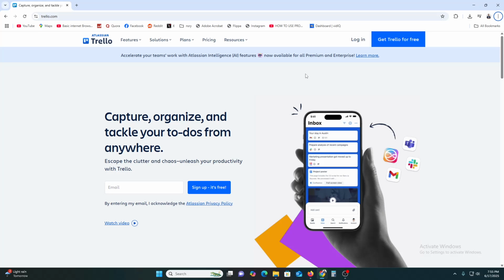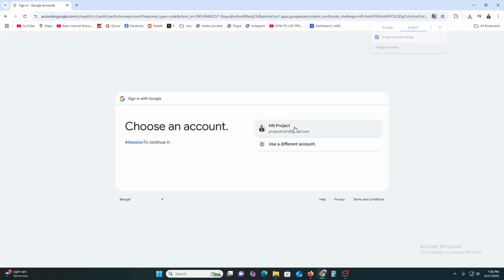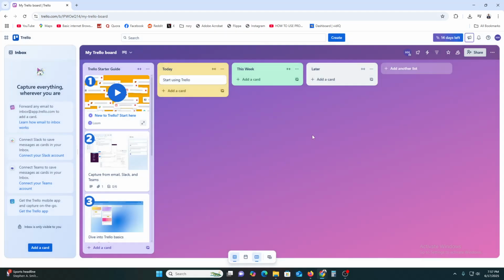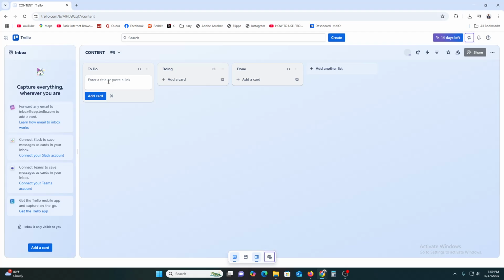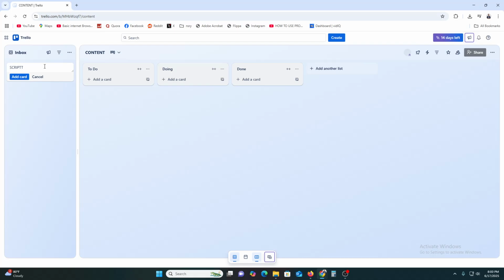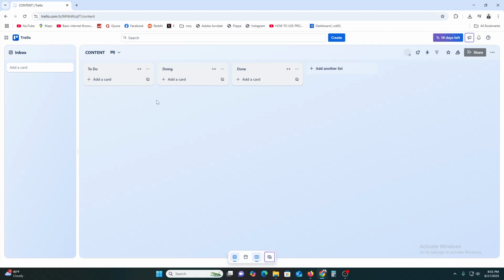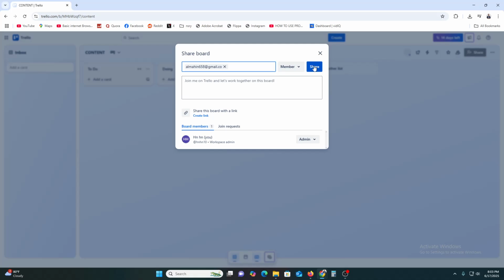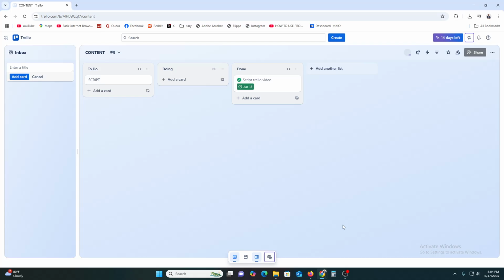How To Use Trello Boards - 2025 ( Step by Step Guide)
In this video, How to Use Trello Boards, we guide you step-by-step through setting up, organizing, and managing tasks using Trello for better productivity and project management. Whether you're working solo or with a team, you'll learn how to customize lists, add cards, use labels, and collaborate efficiently.